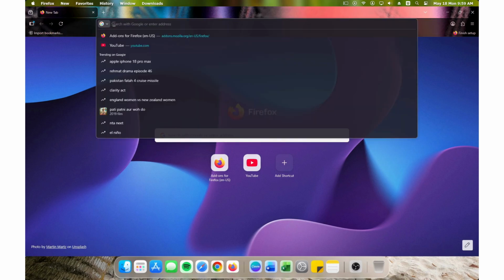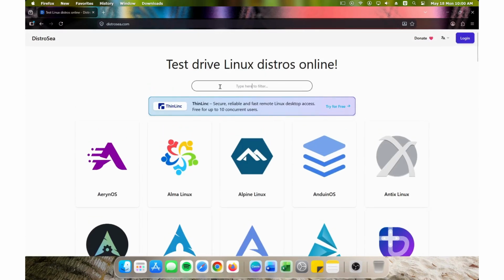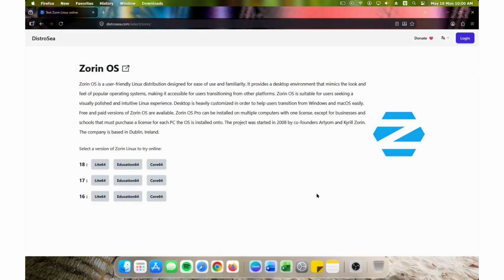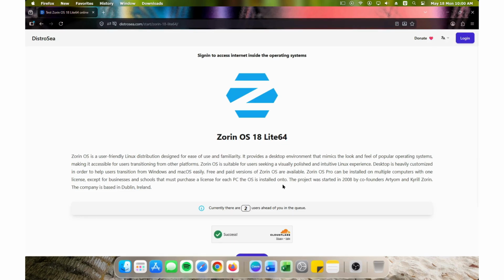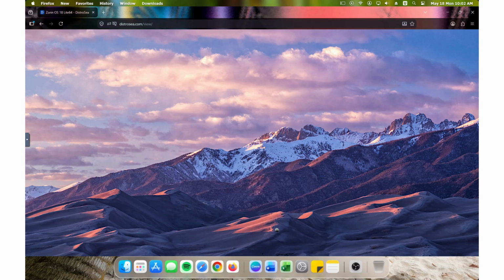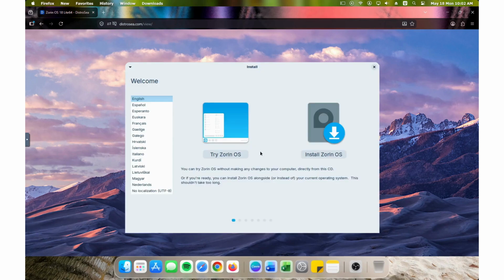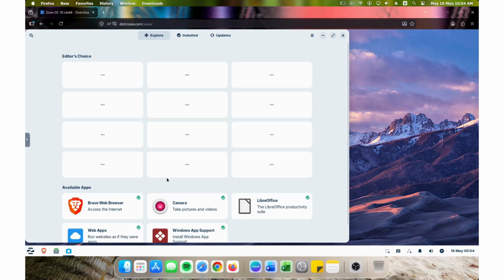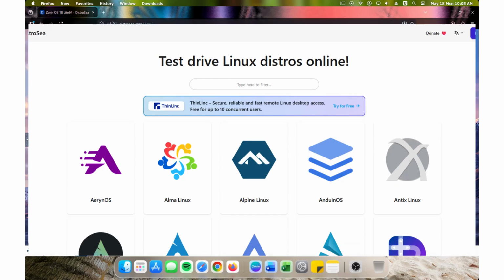Try Linux Online in 2026 – No VirtualBox, No VMware Needed!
Test Linux online instantly without installing anything! In this video, I show you how to try popular Linux distributions directly in your browser using Distrosea. No VirtualBox, no VMware, no risk—just fast, easy access to Ubuntu, Fedora, Arch Linux, and more. Perfect for beginners who want to explore Linux safely before installing it on their system.

👉 Try Linux instantly
👉 No installation required
👉 Works on any PC or laptop